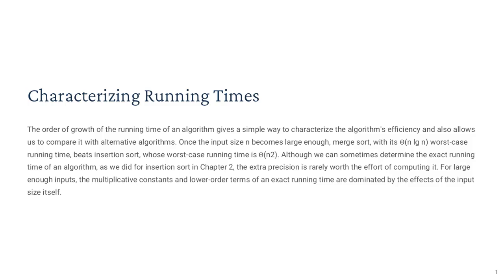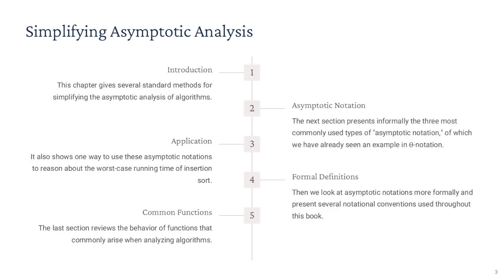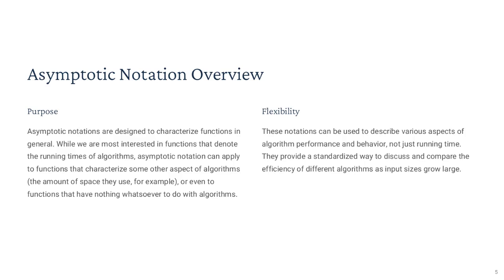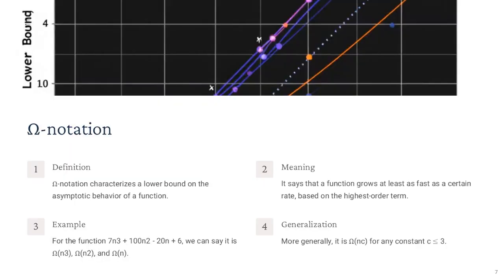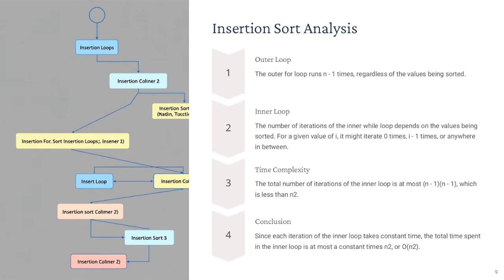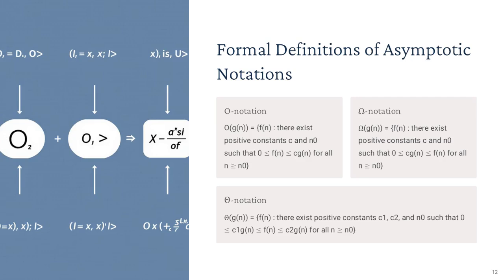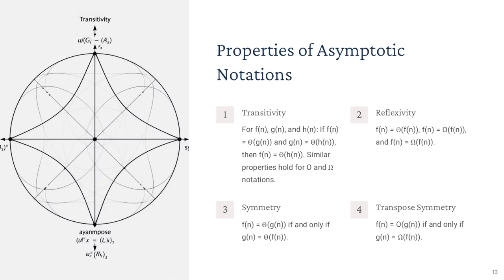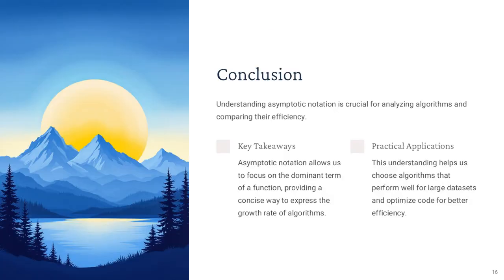Introduction to Algorithms 3 Characterizing Running Times